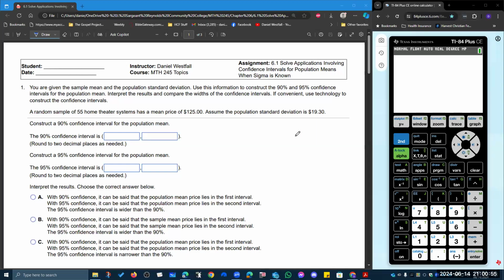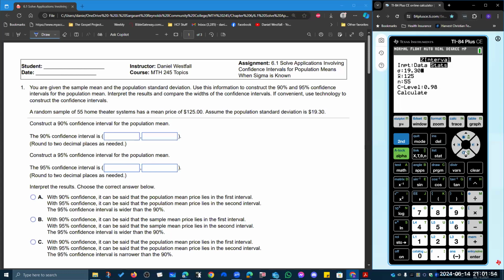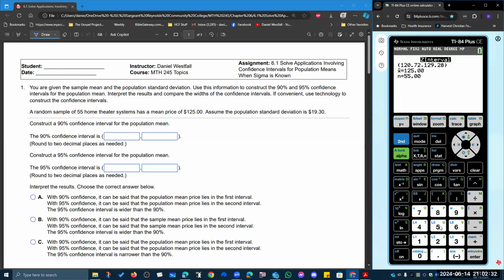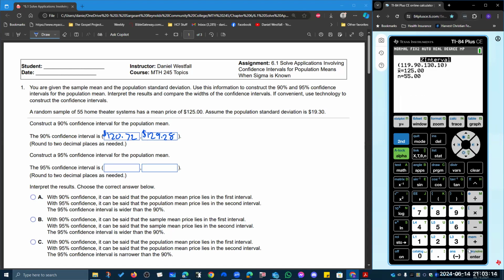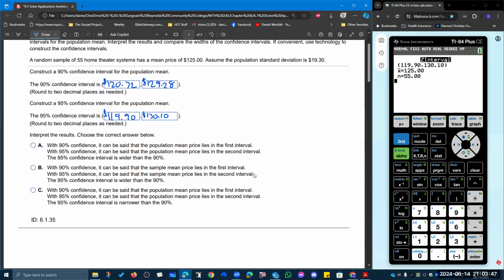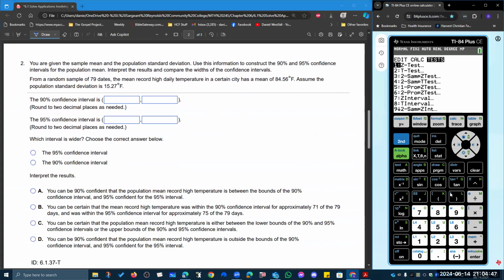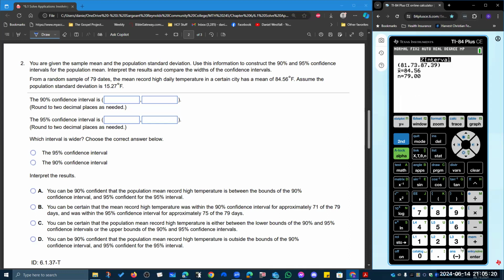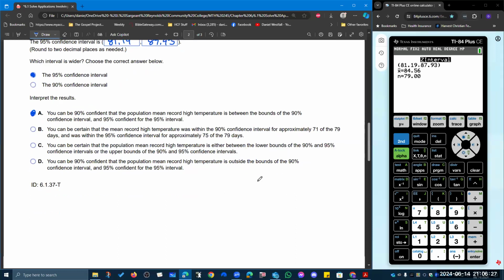6.1 Solve Applications Involving Confidence Intervals for Population Means When Sigma is Known